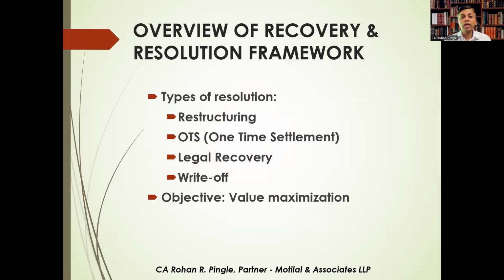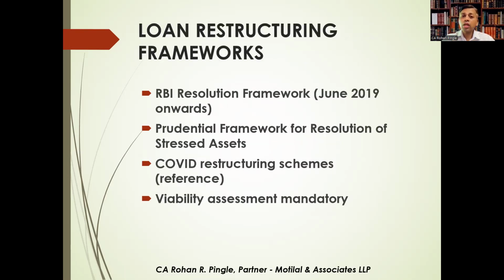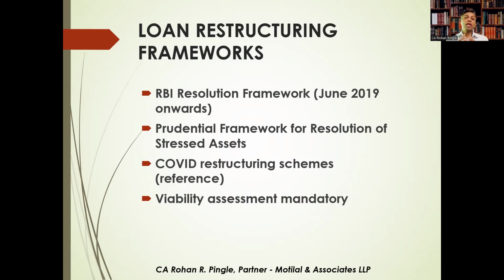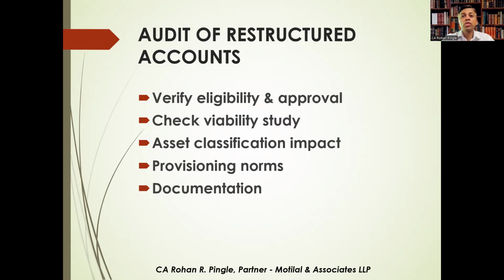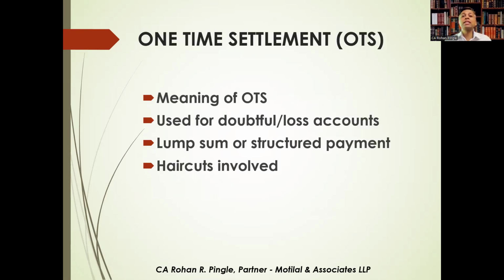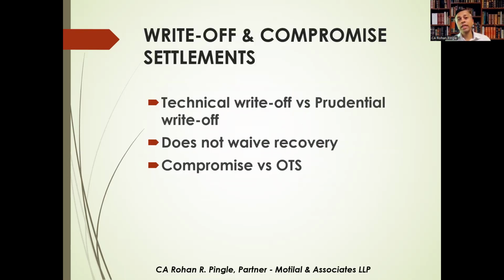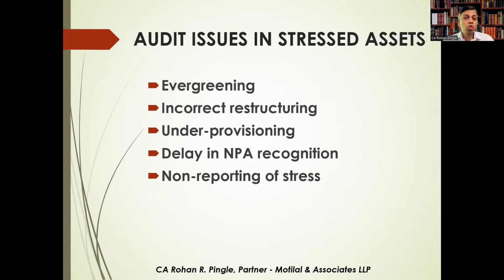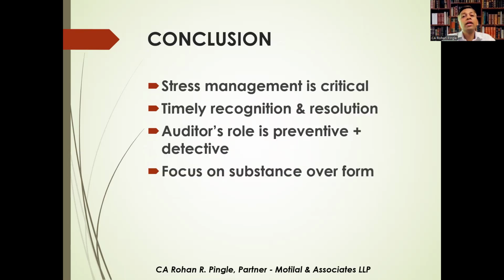Concurrent Audit of Bank Branches - Session 12 - Restructuring, Stress & Recovery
Welcome to Session 12 of our Concurrent Audit of Bank Branches series — specially designed for part-time YouTube learners, audit professionals, and CA aspirants.

In this session, we dive deep into Restructuring, Stress & Recovery, a critical area in banking audits. Understanding stressed assets and recovery mechanisms is essential for every concurrent auditor to ensure compliance, risk mitigation, and accurate financial reporting.

🔍 What you'll learn in this video:
Introduction to Stressed Assets
Overview of Recovery & Resolution Framework
Loan Restructuring Frameworks
Audit of Restructured Accounts
One Time Settlement (OTS) & its Audit
Recovery Proceedings in Banks
Understanding the SARFAESI Act & its Audit
Write-off & Audit of Write-off Cases
Key Audit Issues in Stressed Assets
Early Warning Signals (EWS)
Role of Concurrent Auditor in Risk Management
Final Conclusion & Practical Insights

💡 This session is highly useful for:
CA Students & Audit Trainees
Banking Professionals
Internal & Concurrent Auditors
Finance & Accounting Learners

🎯 Whether you're preparing for exams or enhancing your professional audit skills, this session provides practical knowledge with real-world relevance.